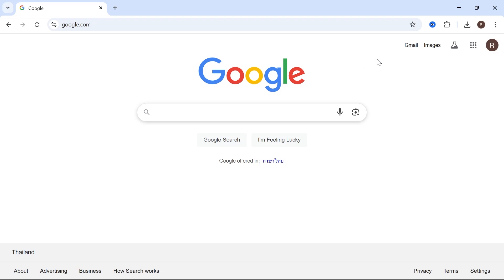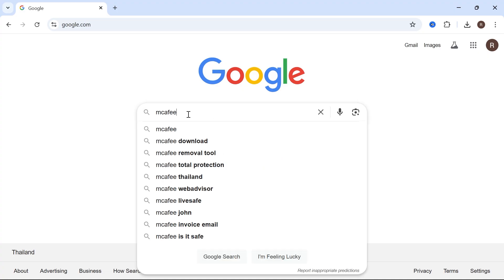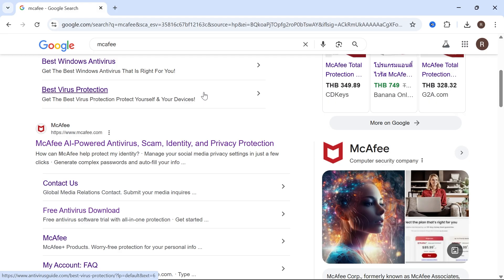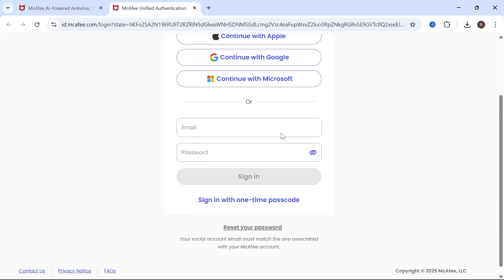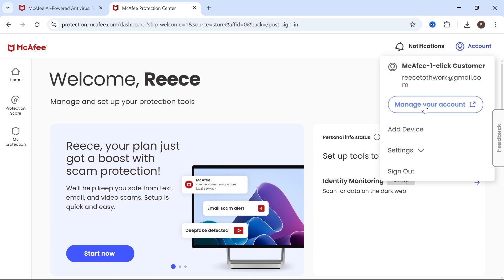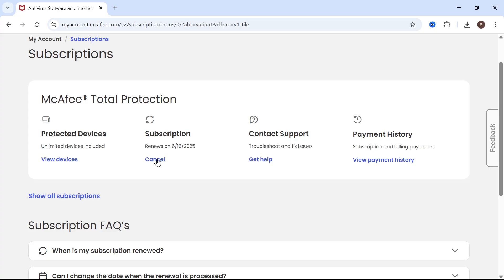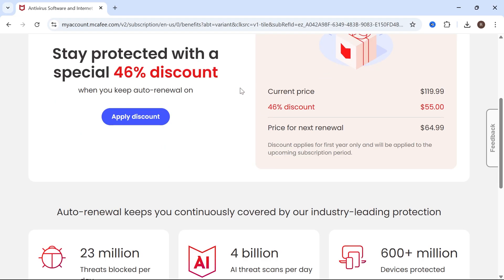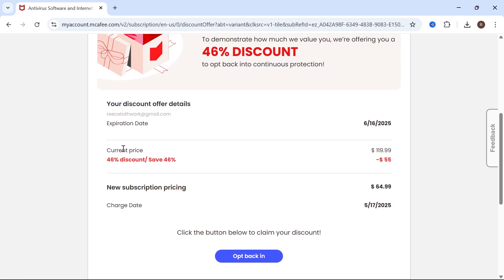How To Cancel McAfee Automatic Subscription Plan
Want to stop McAfee from auto-renewing your subscription? This guide shows you how to cancel McAfee automatic renewal on your laptop or PC through the official McAfee website. Learn how to access your account settings, manage billing preferences, and turn off auto-renewal for your McAfee antivirus plan.